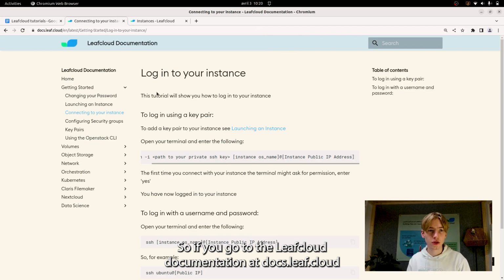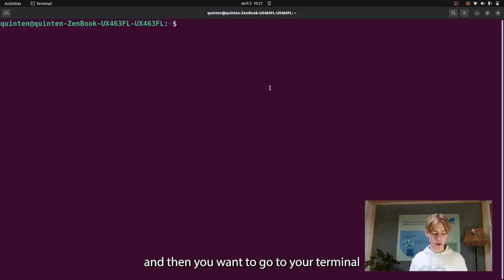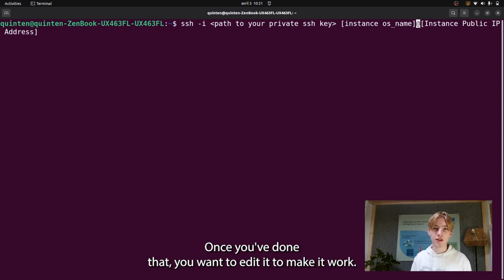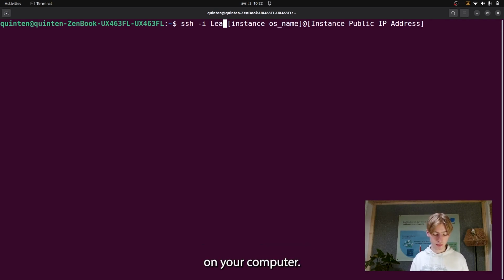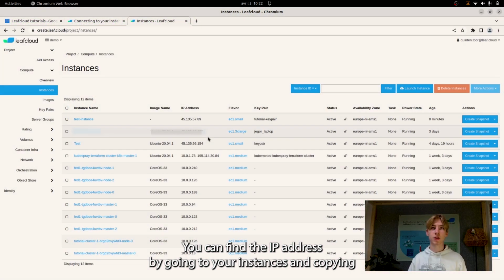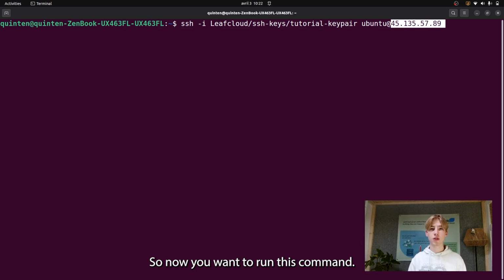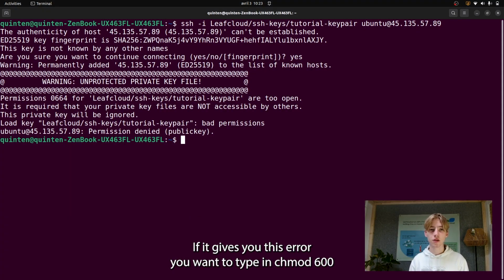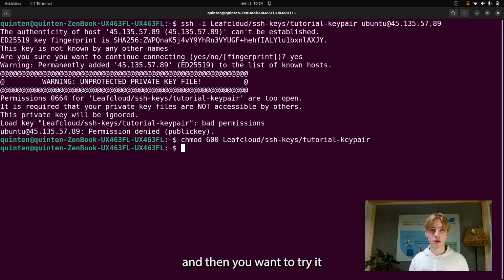How To Log In To Your Instance Using A Key Pair - Leafcloud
This week's tutorial is about connecting to your instance. Here we will show you how to connect to your instance from your terminal using a key pair.

Is something unclear or do you still have issues after watching this video?

Chapters:
00:00-00:14 Intro
00:14-01:26 Type Command
01:26-01:37 Secure Key File
01:37-01:48 Connect To Instance
01:48 Outro